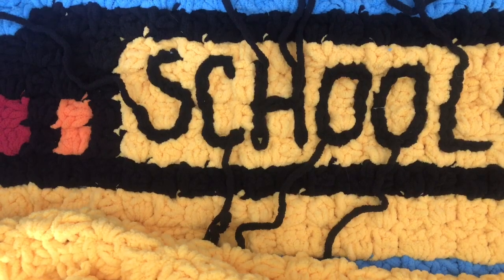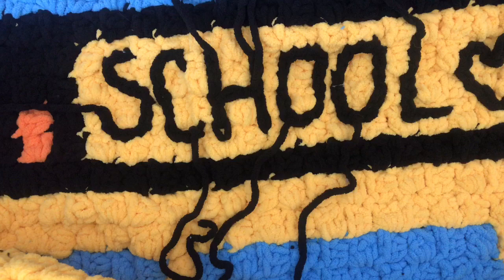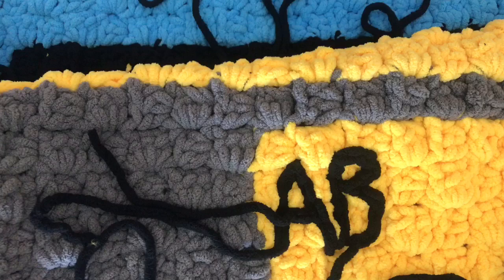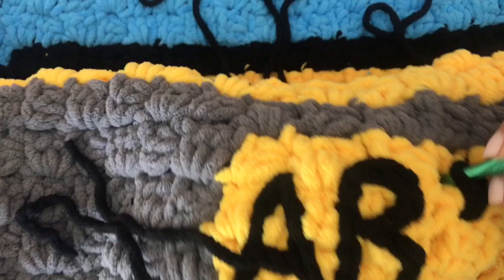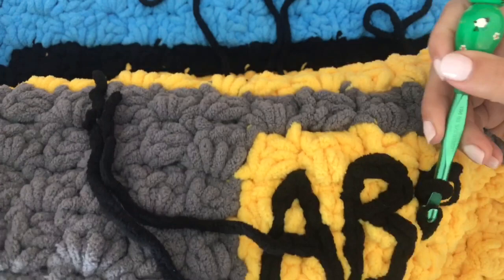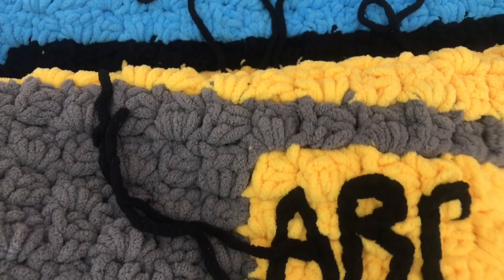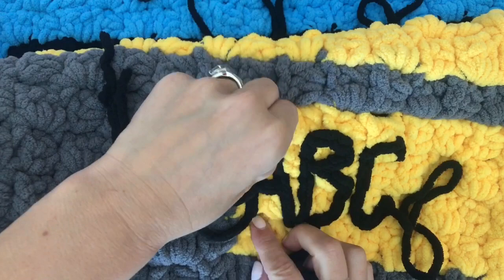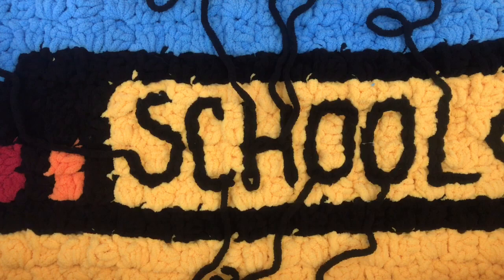School Bus Blanket: Surface Slip Stitch (Crochet)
Surface Slip Stitching on top of the School Bus Blanket! This is a corner-to-corner crochet blanket using Bernat Blanket Brights Yarn. Pattern is available on Yarnspirations.com!